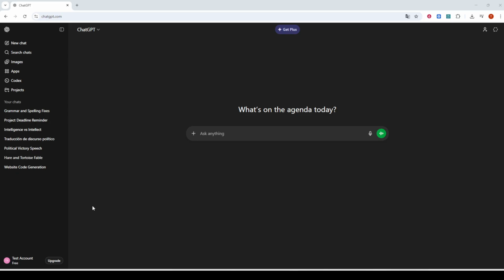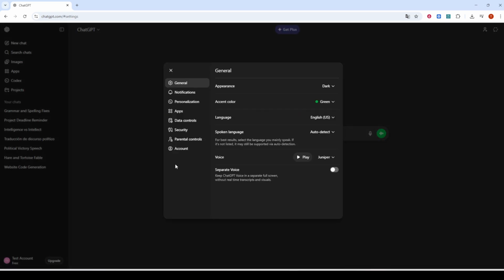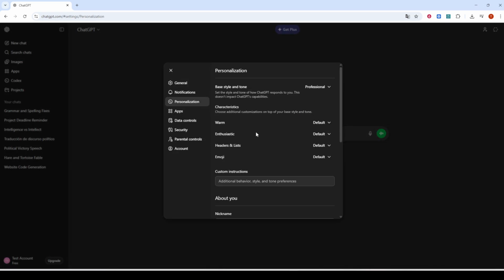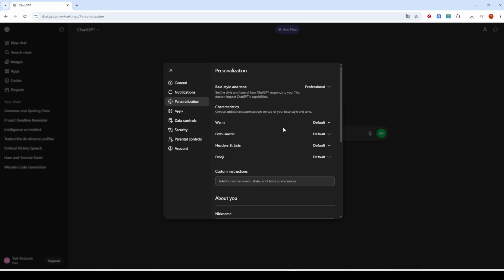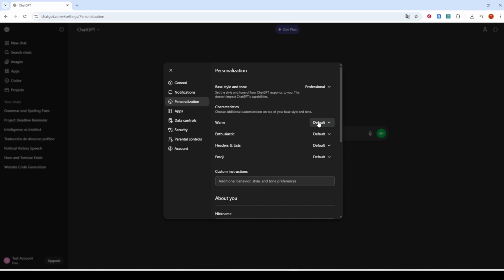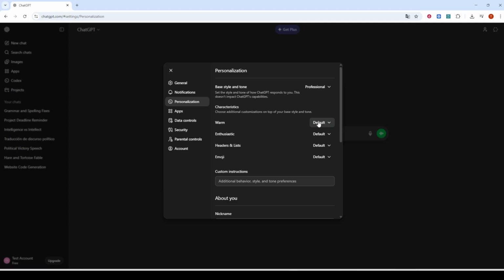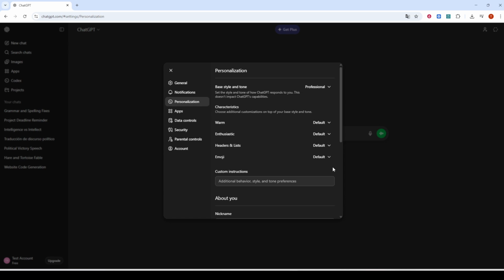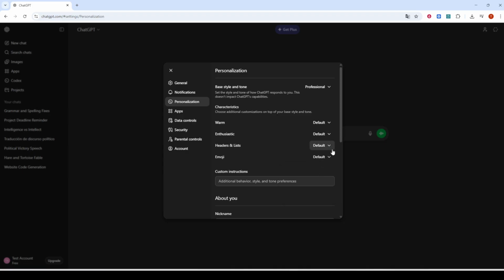How To Change Characteristics In ChatGPT (Full Guide)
In this video, you will learn exactly how to modify the behavior, tone, and persona of ChatGPT to fit your specific needs. We cover the most effective ways to adjust how the AI interacts with you to ensure more personalized and accurate results.

What you will learn:
• How to use Custom Instructions for permanent changes
• Adjusting tone and style through specific prompting
• Setting persona constraints for better output
• Managing system-level preferences easily